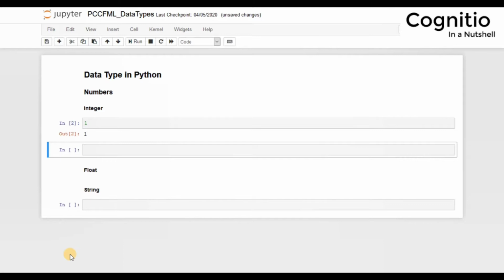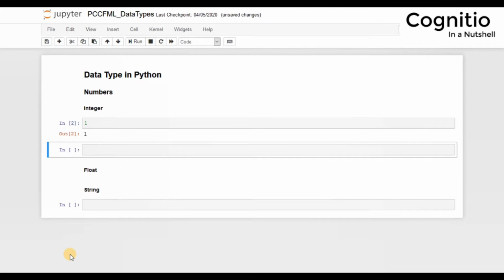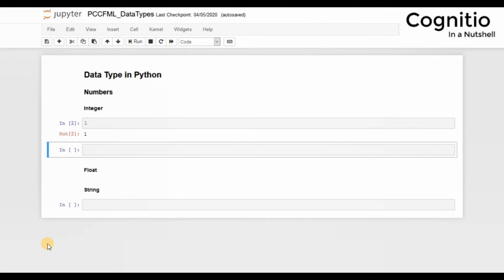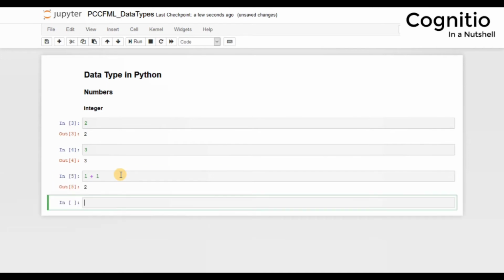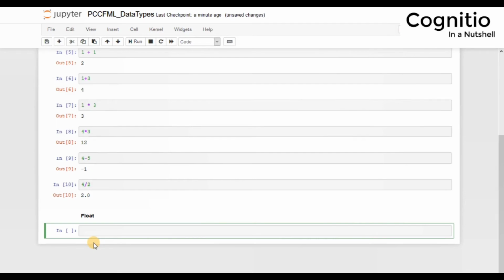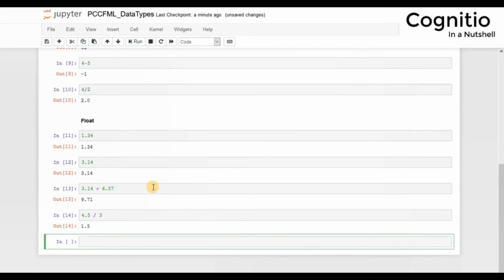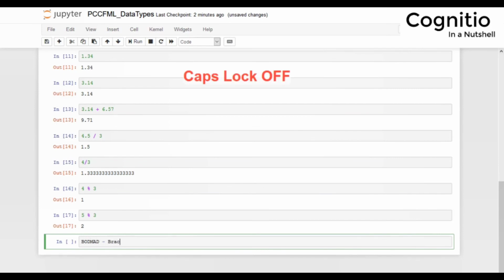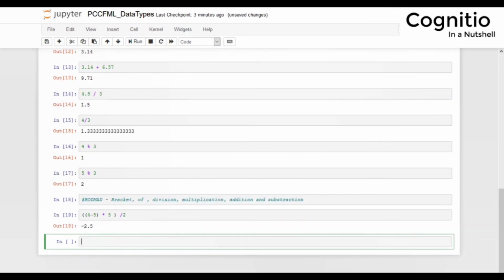Python Crash Course - ML - DataTypes - Number - Part 2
This video is for learning different data types of python. we will be discussing Number data type in this video and how we can do mathematical operations on the same.

To understand any language you need to understand the basics and this lecture is toward that.

Through out the python crash course we will be covering below topics:
* Data types in python
    * Numbers
        * Integer
        * Float
    * Strings
    * variable declaration and uses
    * Printing any string or variables
    * Lists
    * Dictionaries
    * Booleans
    * Tuples
    * Sets
* Comparison Operators
* Logical Opration
* if, elif, else Statements
* for Loops
* while Loops
* range()
* list comprehension
* functions
* lambda expressions
* map and filter
* methods
As you know for any algorithm to build we need to understand and learn some tools.
python is among those tool from which we will be building our whole application.

For Machine learning we need to understand the basics of Math and one programming language to convert those thoughts into realization for machine and us.